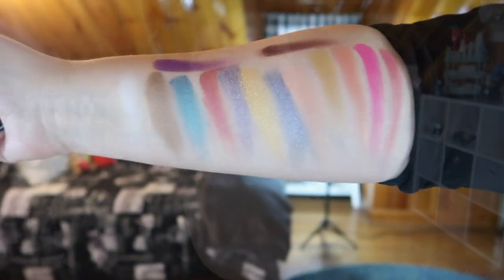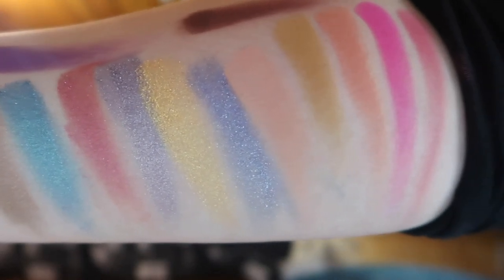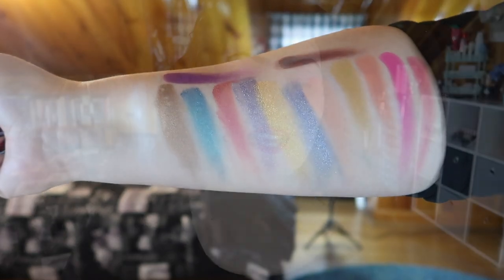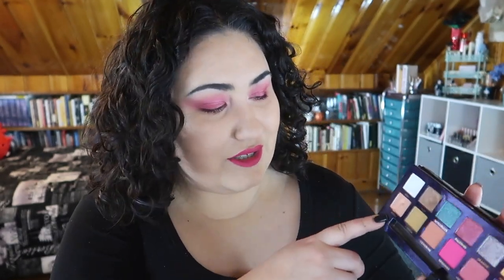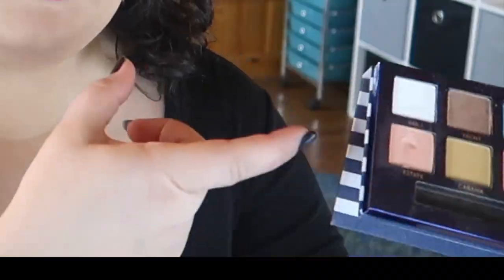ABH Riveria Palette || 3 Looks, Swatches, Review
✨ OPEN ME ✨

Welcome to my review of the new Anastasia Beverly Hill Palette! I show you three looks, swatches and give you my full thoughts on the palette. Have you picked this palette up? Are you going to? Let me know down below!!!

Undertone: Warm/Yellow
Skin Tone: Light/Light Medium
Skin Type: Combination/Dry

💄 PRODUCTS MENTIONED 💄
ABH Riveria Palette
$45 available at Sephora, Ulta and the ABH website

✨ SOCIAL MEDIA ✨
❋Pintrest: @Monicaadrianna